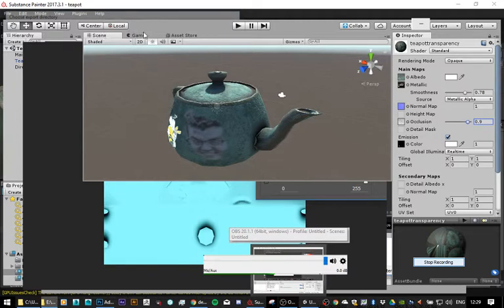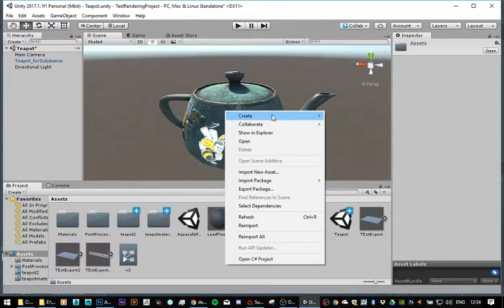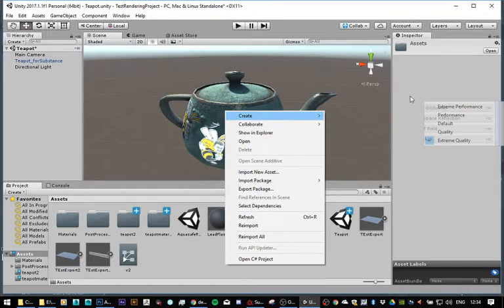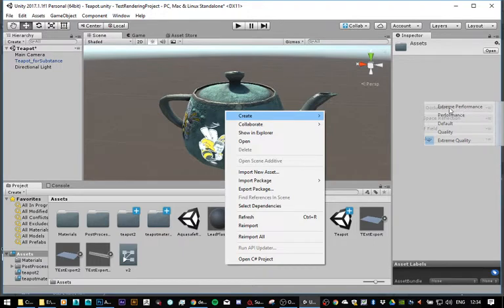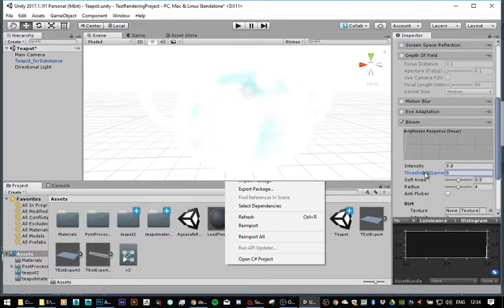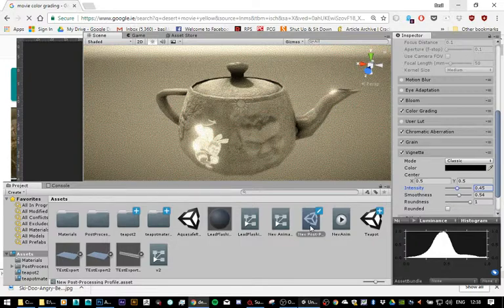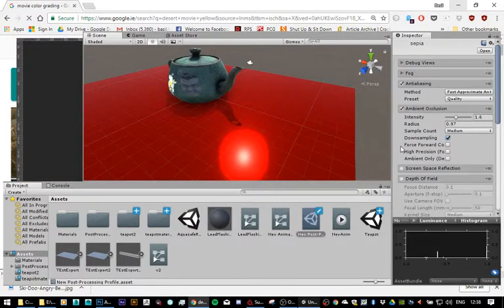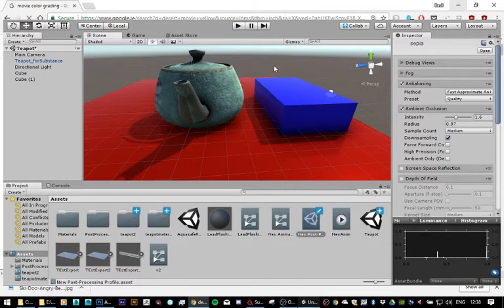Asset Design Substance Painter and Unity Import